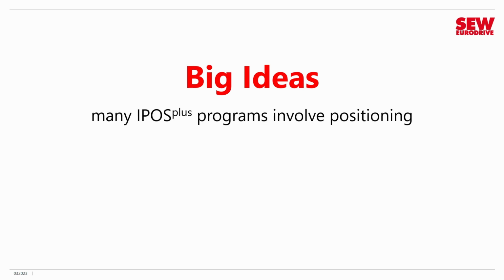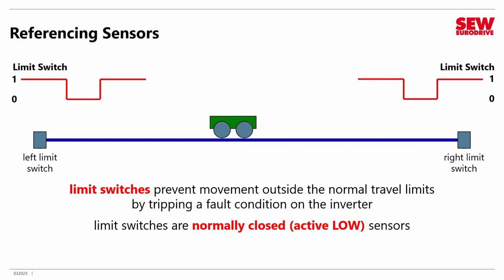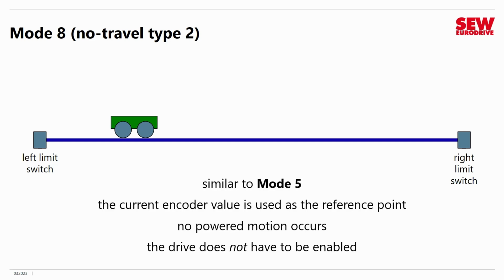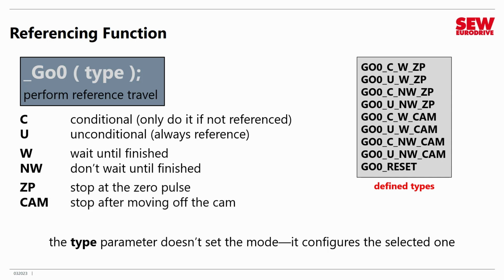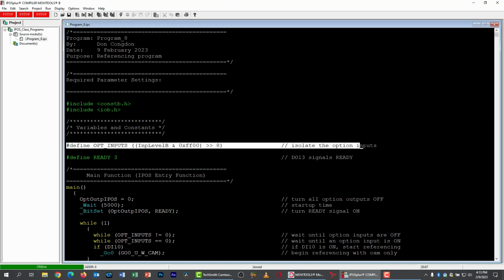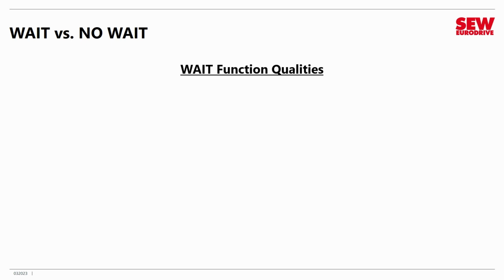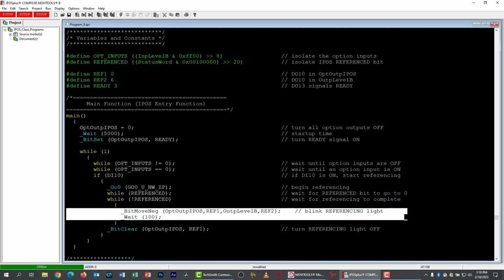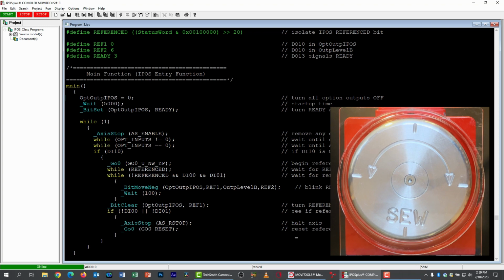IPOSplus® Training - Session 9 - Referencing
Referencing is a complex topic, which you’ll need to understand before you can write positioning programs. First, we’ll discuss encoders, referencing sensors, referencing modes, and referencing offsets. Then we’ll examine the IPOSplus® function that initiates referencing. Finally, we’ll explore different ways to use this function, so you’ll have maximum flexibility when designing your programs.

Video Chapters:
00:00 - Introduction
00:36 - Motion control
02:09 - Referencing
05:14 - Encoder types
09:55 - Referencing sensors
14:29 - Referencing modes
22:07 - Referencing offsets
25:45 - Positioning parameters
27:26 - Important system variables
28:49 - The referencing function
33:17 - Hands-On Task #1
51:57 - Wait vs. no wait functions
54:32 - No wait referencing
57:03 - Hands-On Task #2
01:04:07 - The axis stop function
01:06:43 - Hands-On Task #3